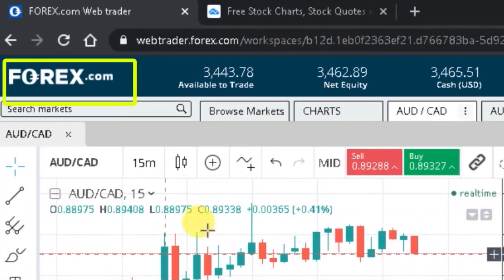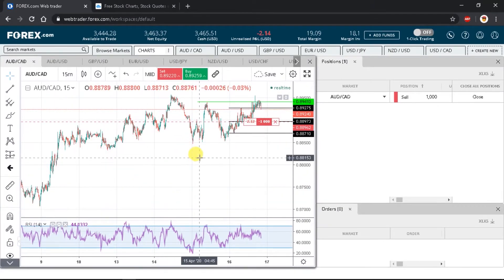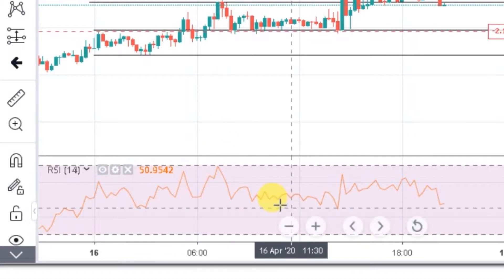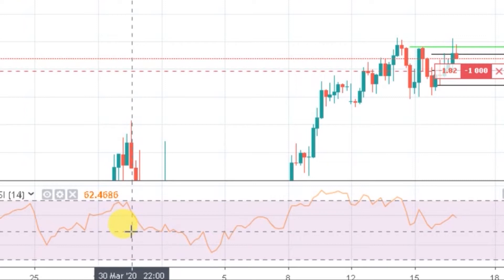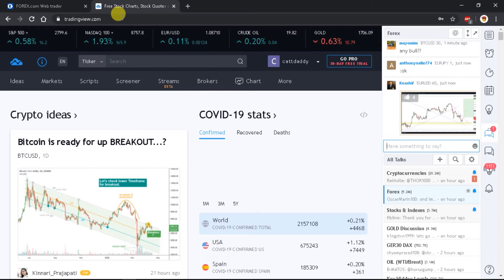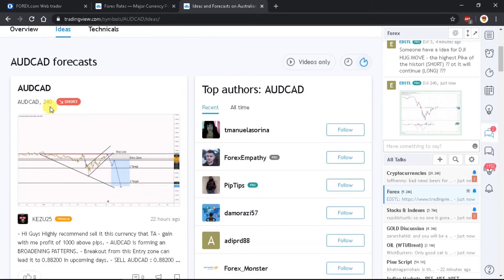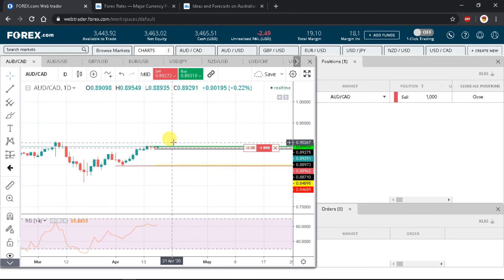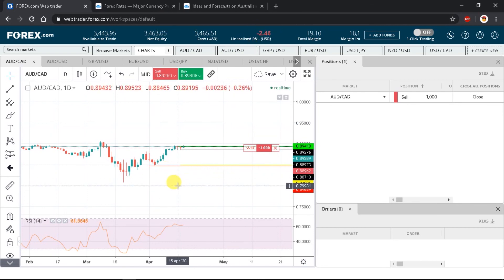EASY MONEY - $200+ A DAY ON FOREX.COM USING BASIC RSI STRATEGY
Learn about how you can make money trading Foreign Currency using forex.com. See how to use a basic RSI strategy to make money.